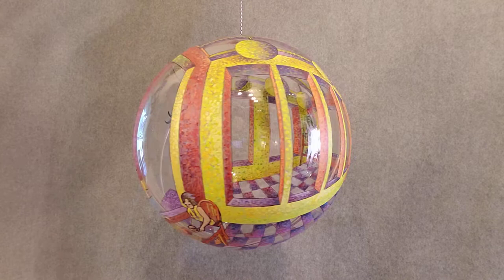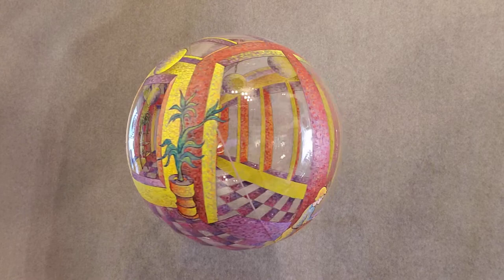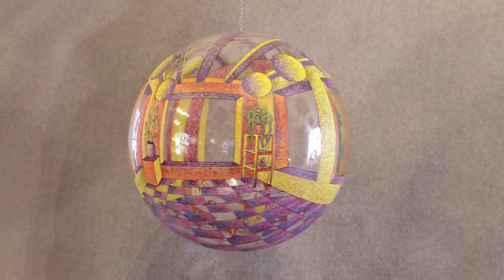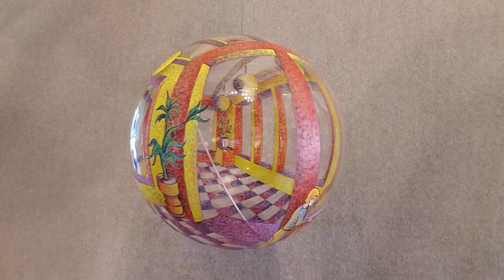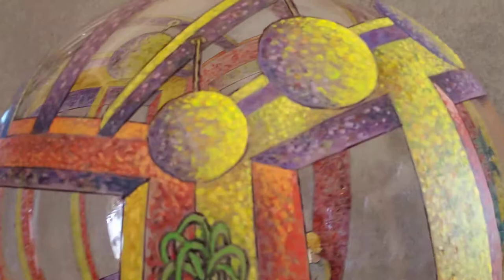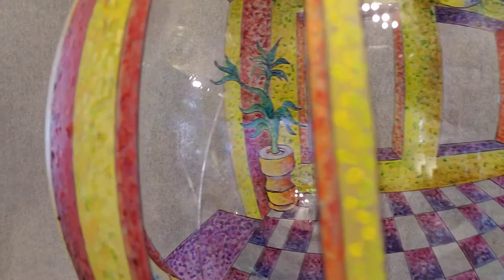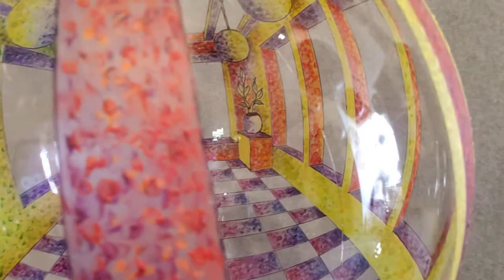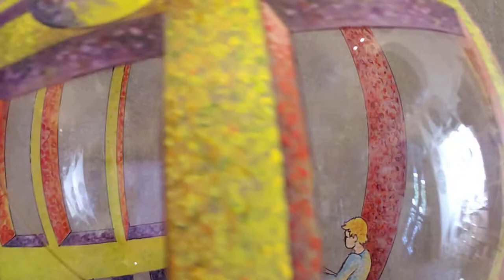Inside the Room Termesphere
Dimensions:  12"
Year Painted:  2020
Location:  Termesphere Gallery

This piece was created so people would be able to see what is is like to see a room from the inside of a sphere.  Many windows and open doors were designed to let you look into the inside.  What you find is that the six point perspective is very normal or real when seen from the inside.